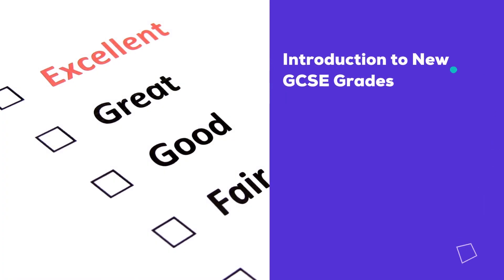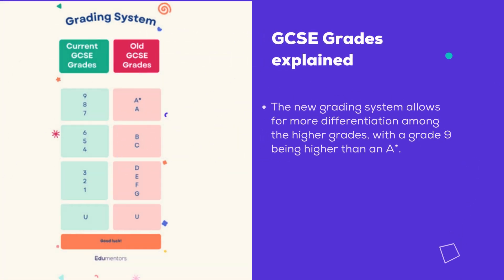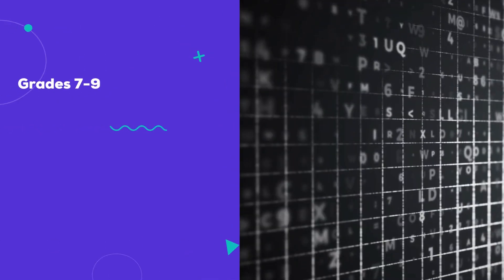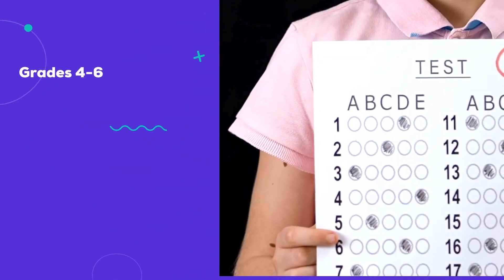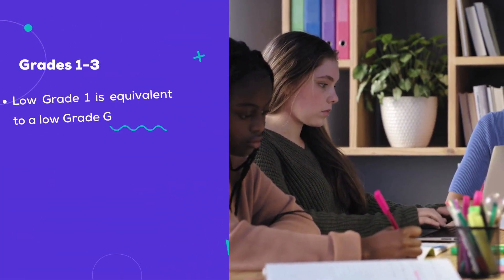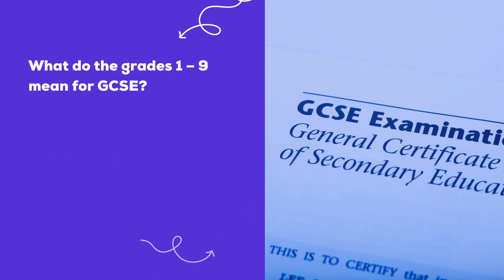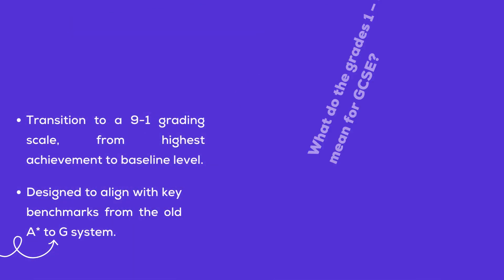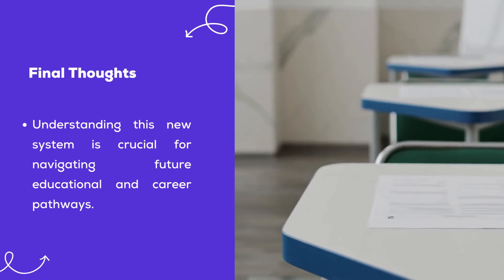GCSE Grades and Grade Boundaries 2024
Explore the new GCSE 9-1 grading system, understand grade boundaries, and learn how they impact your results. Essential viewing for students and parents!

About Edumentors
Edumentors is an online tutoring platform connecting students with UK’s best online tutors from top universities such as Cambridge, Oxford, Warwick, etc. Expert 1-1 tutors help students with exam preparation in 11plus, GCSE and A-Levels. Parents can find and book private tutors for all school subjects including English, Physics and Maths, Biology, Chemistry and others.